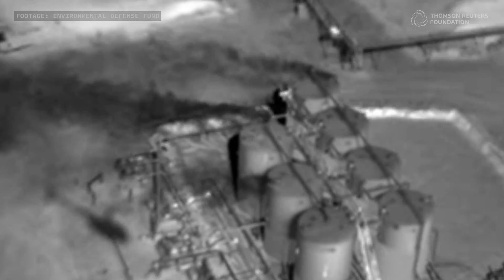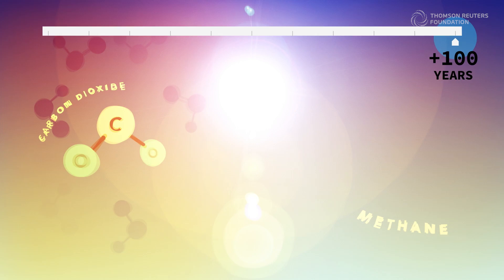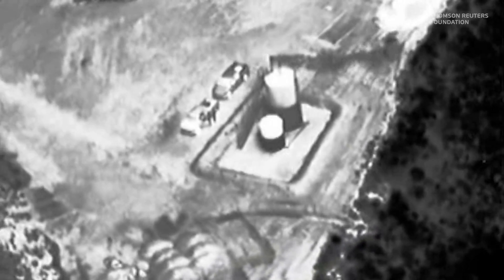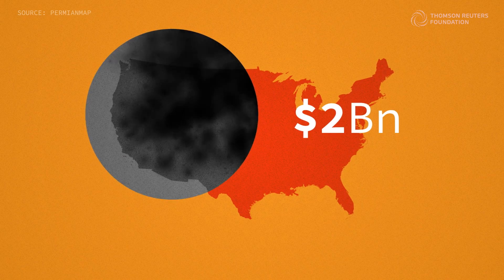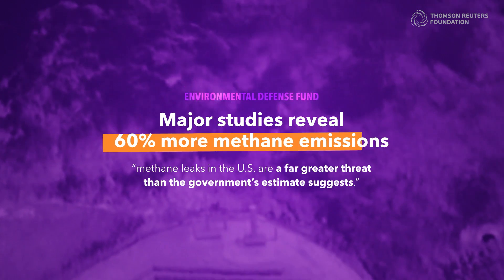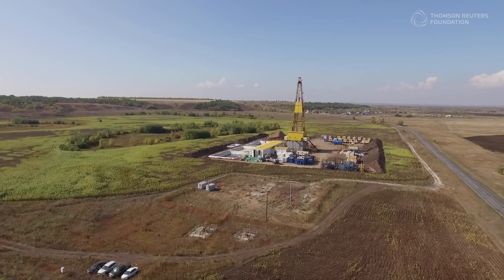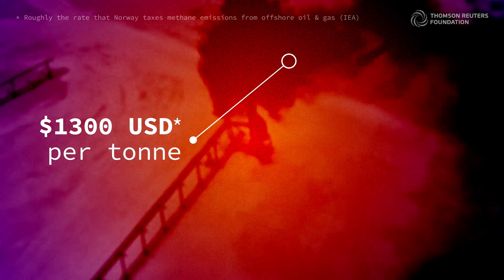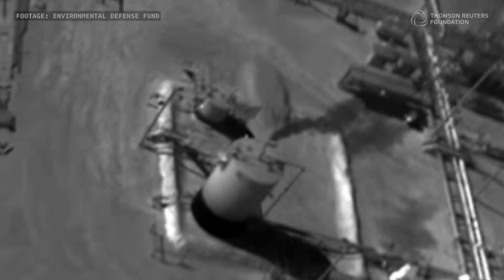This invisible gas is warming up the planet—and it's not CO2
Reducing methane emissions is crucial to fighting climate change. The invisible gas traps over 80 times more heat than carbon dioxide—and we're emitting more than we thought.

The greatest potential for methane reduction lies with fossil fuels, and solutions are readily available. So what's getting in the way?

We make short documentaries, explainers and original series for people who care about the world’s biggest challenges. Context is anchored around three of the most significant and interdependent issues of our time: climate change, the impact of technology on society and inclusive economies. We contextualize how critical issues and events affect ordinary people, society and the environment.